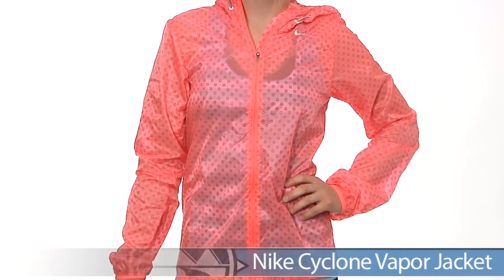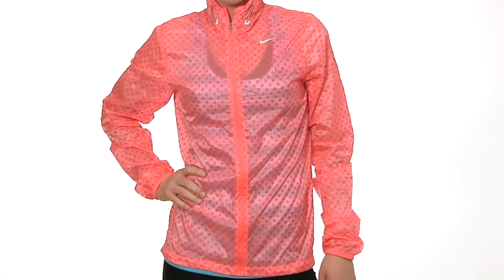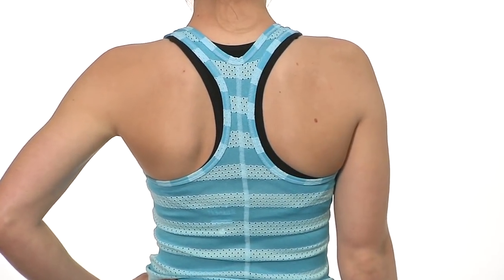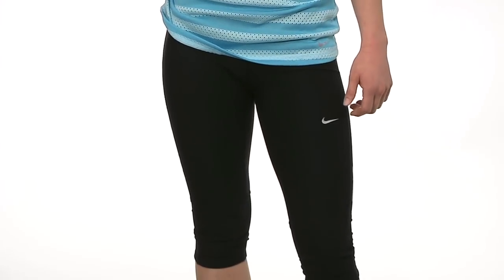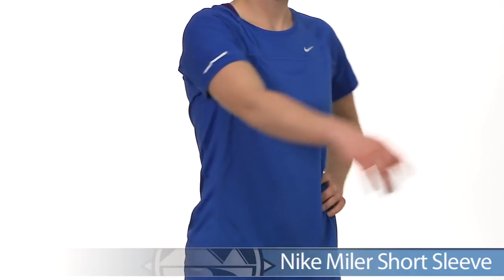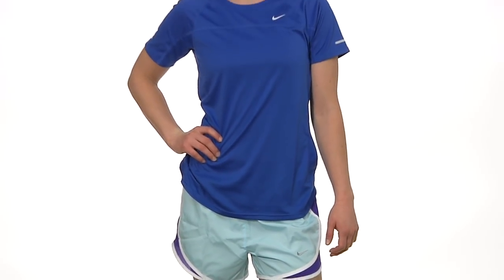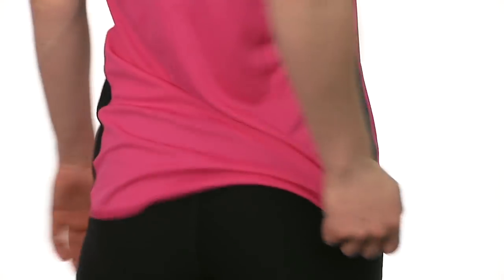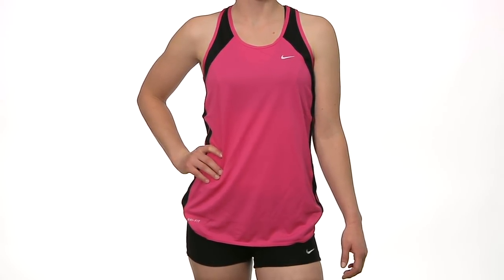Running Warehouse women's VLOG #63